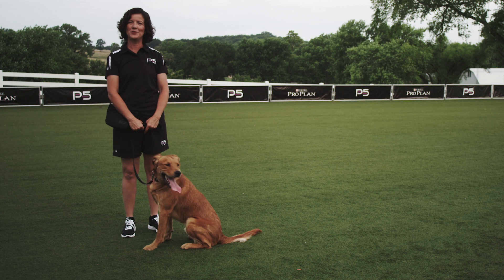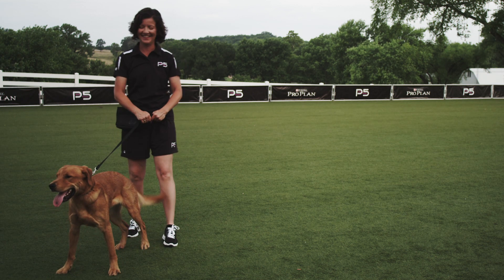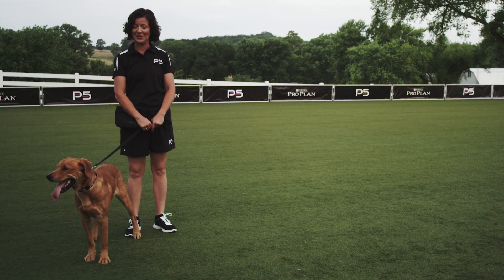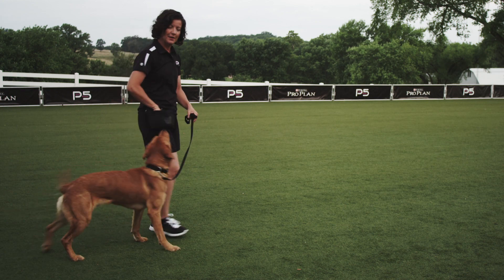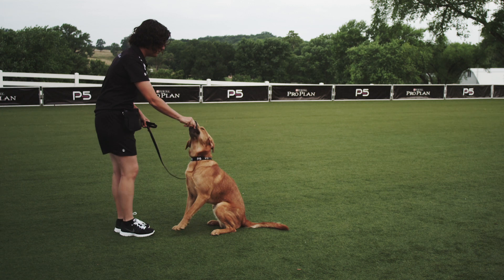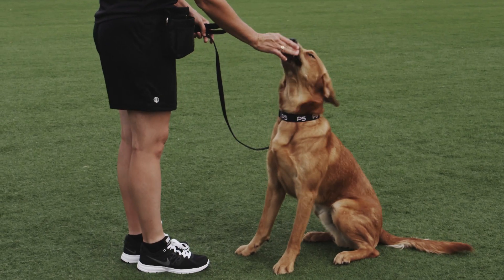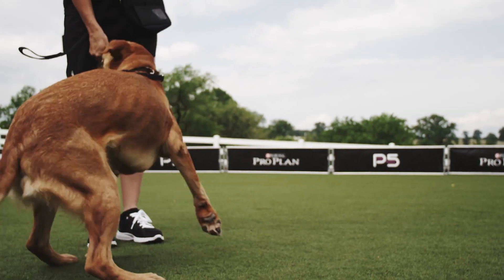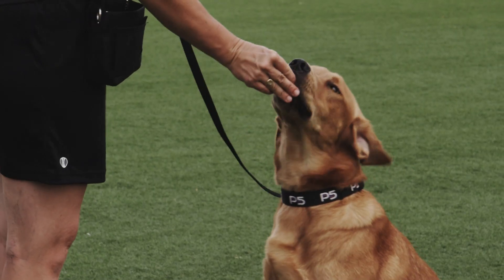How to Teach a Dog to Sit | Dog Obedience Training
Learning how to teach a dog to sit is one of the most basic steps - also one of the most important - in dog obedience training. Also useful for diving dog and agility, repetition and positive reinforcement are the keys to success for the sit command.

This is just one of the dog training videos from the Purina® Pro Plan® P5 training app. Get all 37 lessons, set goals, track your activity, and earn points with the complete P5 training app, free from the App Store and Google Play.